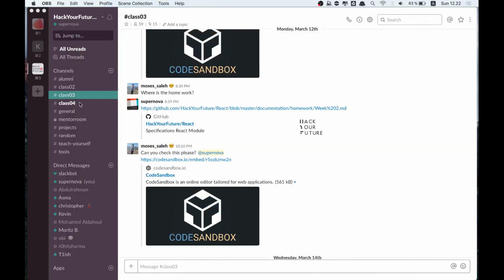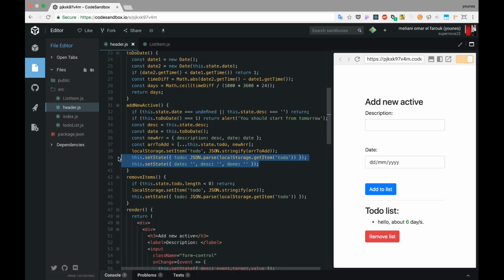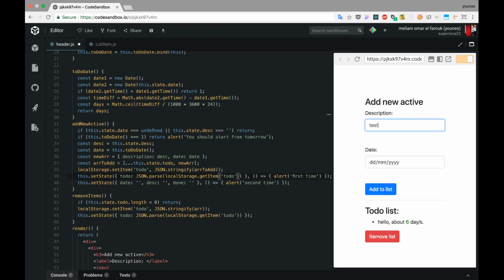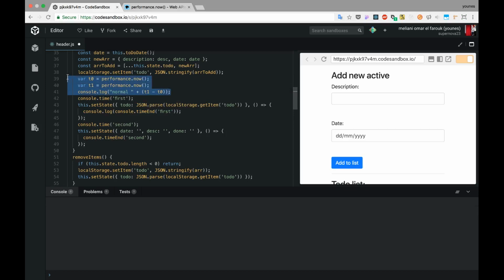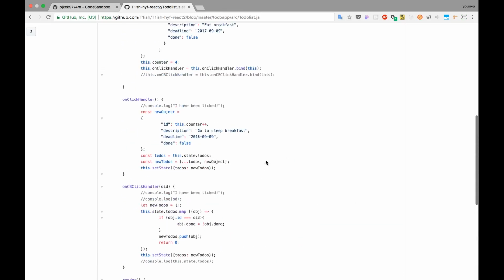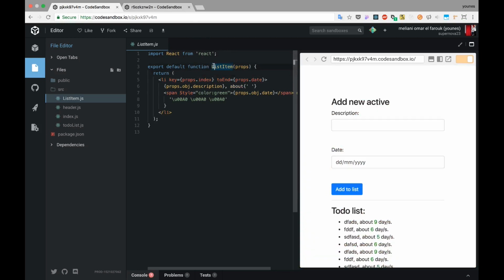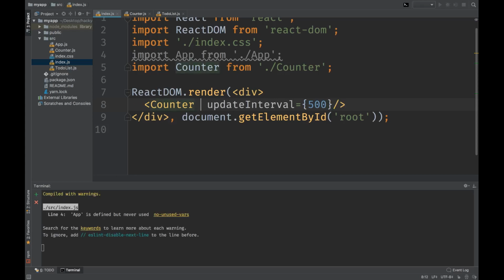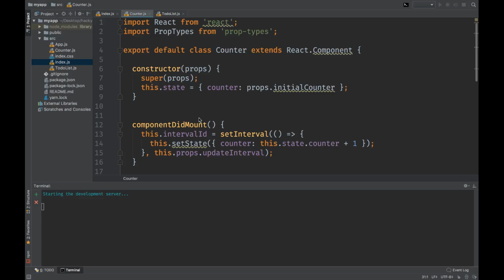Class03 - React - week 3 pt 1